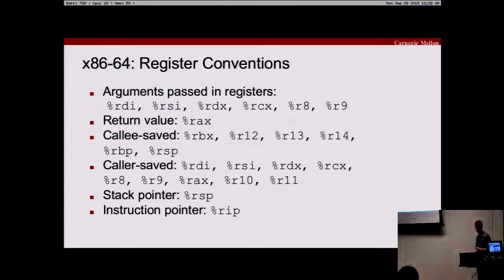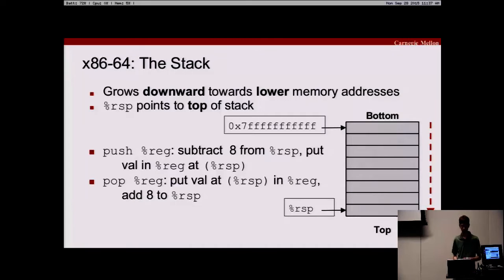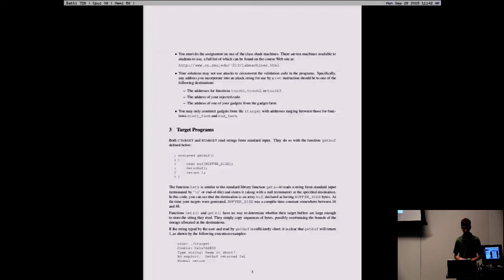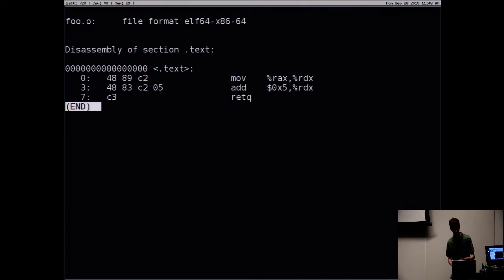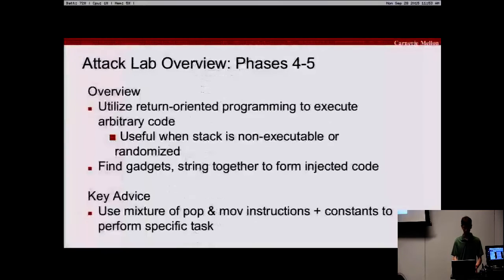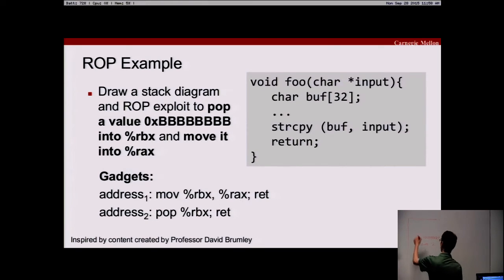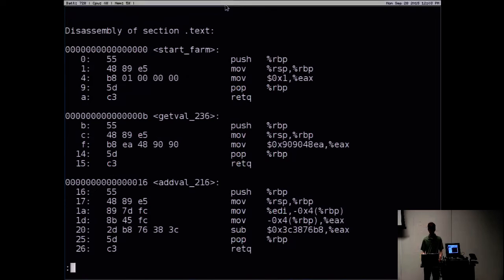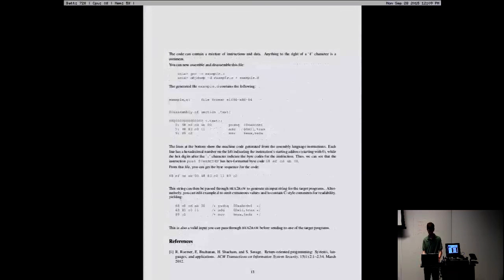Recitation 3 Attack Lab and Stacks